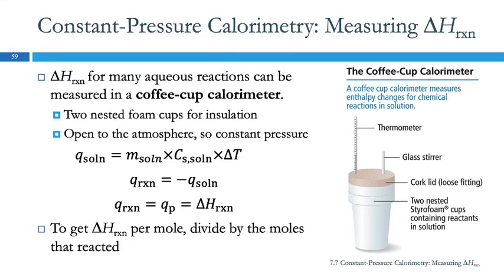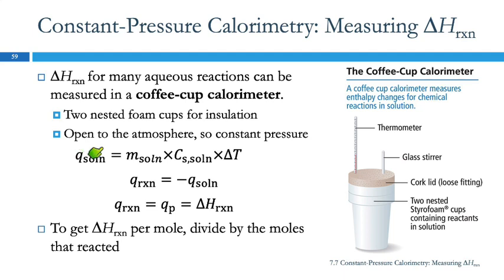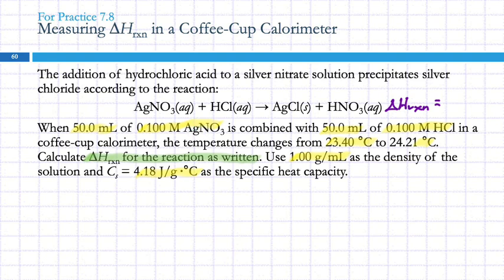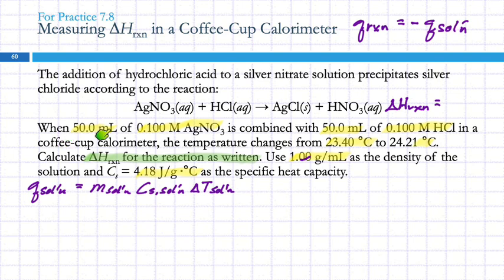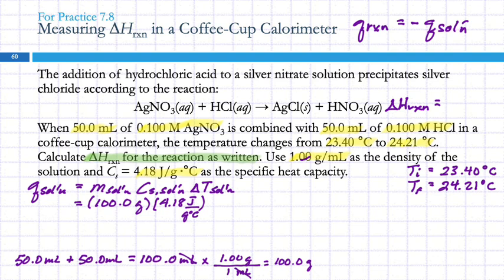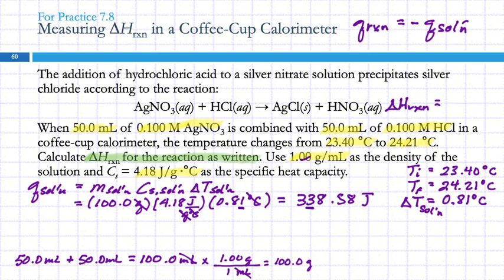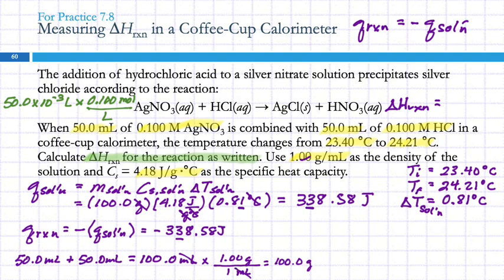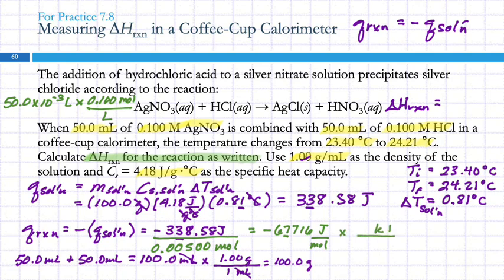7.7 Constant-Pressure Calorimetry: Measuring ΔHrxn